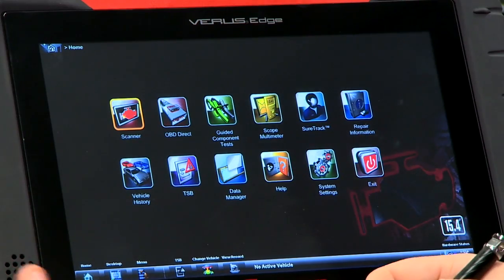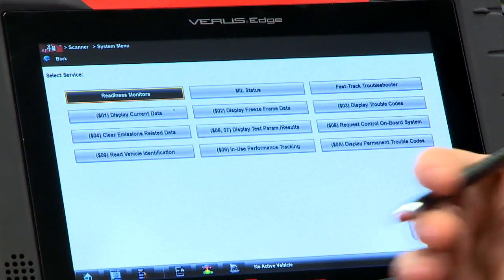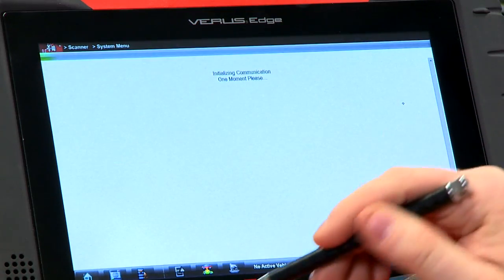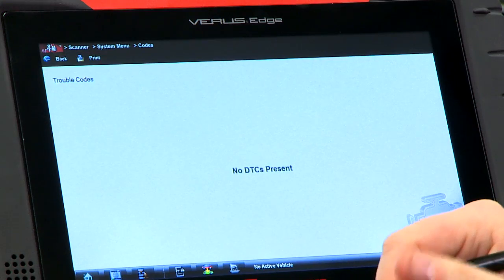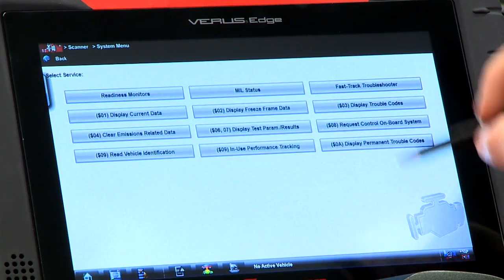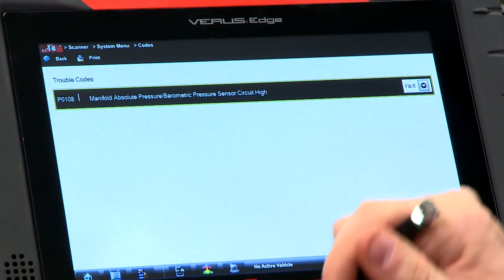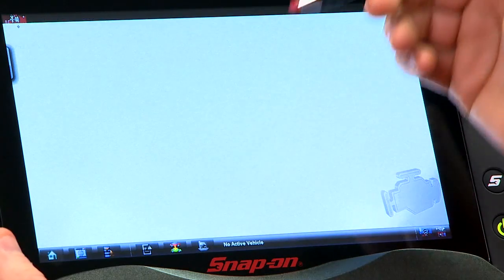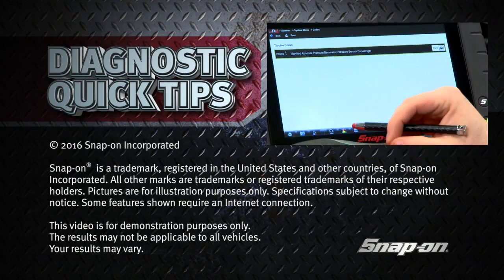OBDII Mode 10 Permanent Codes- Diagnostic Quick Tips | Snap-on Training Solutions®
Have you ever had a vehicle come into the shop with an issue, only to find out that any codes were cleared somewhere else? In this Diagnostic Quick Tip, National Field Trainer Jason Gabrenas shows you how to find those cleared codes using OBDII mode 10.

Vehicle: 2013 Lincoln® MKZ

Snap-on Tools is a subsidiary of Snap-on Incorporated, a global leader in hand and power tools, tool storage (including the EPIQ, Masters, Classic and Heritage series tool boxes) shop equipment, diagnostics (including the ETHOS®, MODIS™, SOLUS™, and VERUS® families of scanners), repair information and systems solutions for professional users. Subscribers to the Snap-on Tools channel get access  to the latest product demo videos and diagnostics tech tips and training solutions, as well as videos highlighting the company’s work within the professional racing industry.